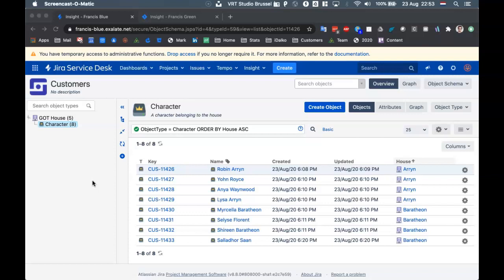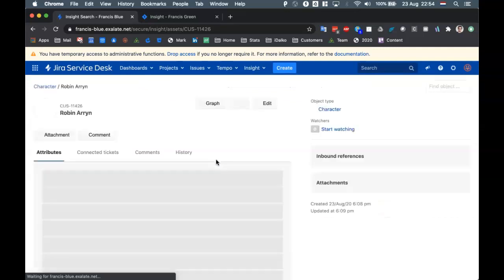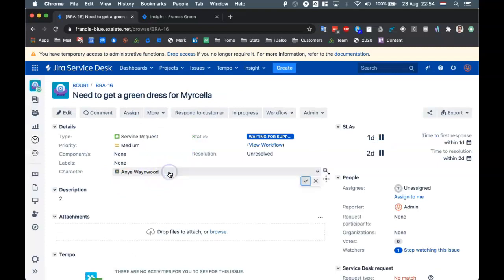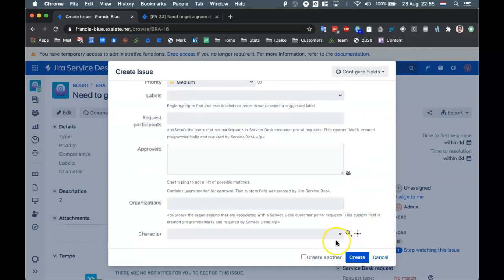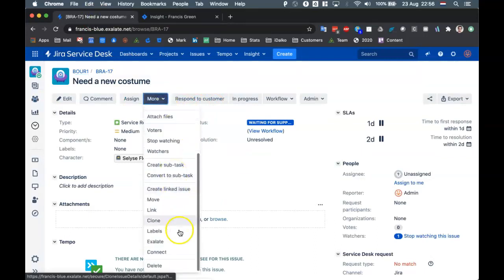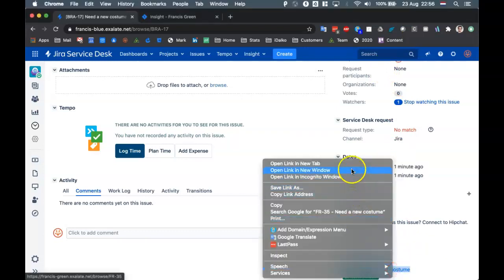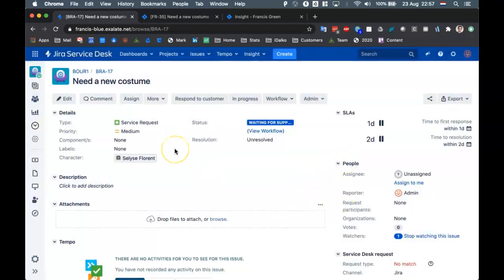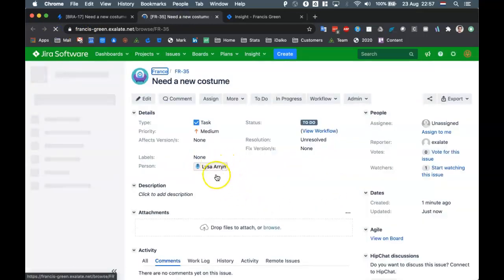How to Synchronize Insight Objects Using Exalate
In this video, we are going to show you how Exalate can be used to synchronize Insight objects with the least fuss possible. We'll show you:

→ How to retrieve object attributes
→ How to search for objects
→ How to create new objects

⇣⇣⇣ Exalate ⇣⇣⇣
Exalate is designed with the core concept of flexibility in mind and that is the feature that allows it to be used as a solution in a variety of integration use cases.